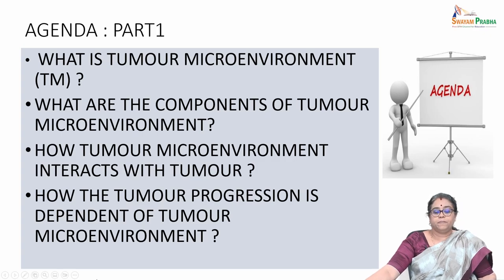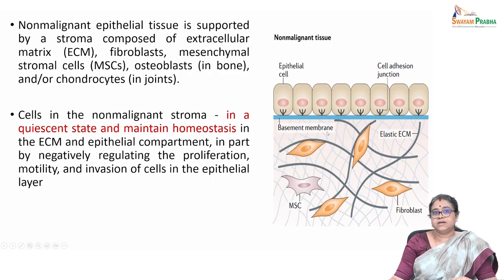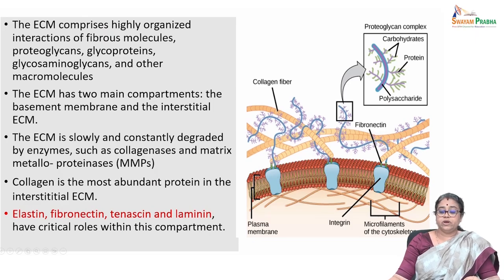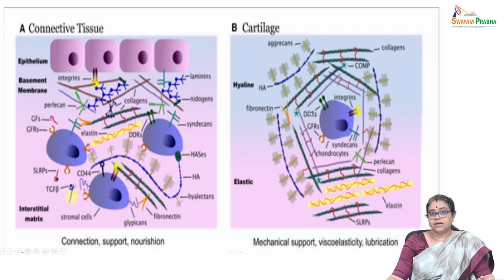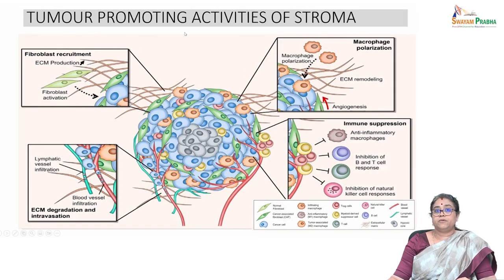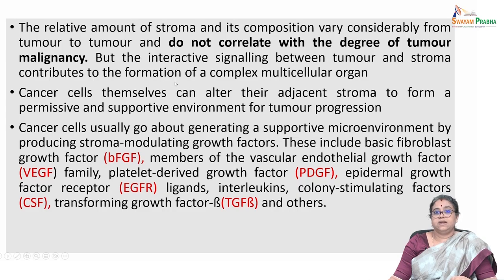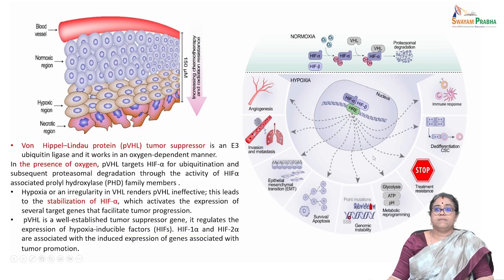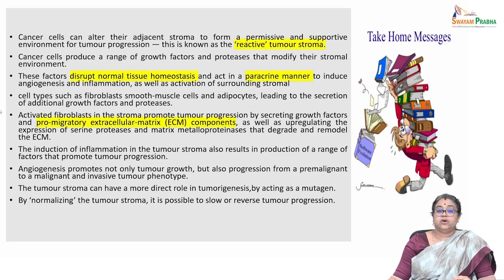Tumour Microenvironment_Part 1